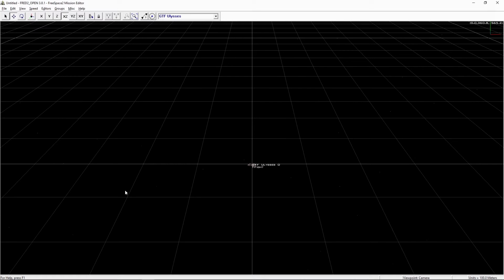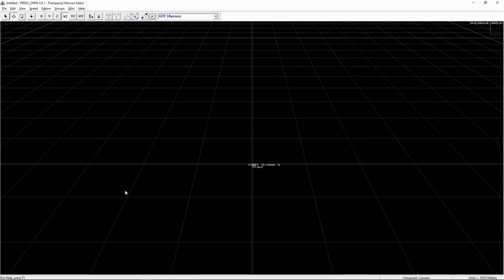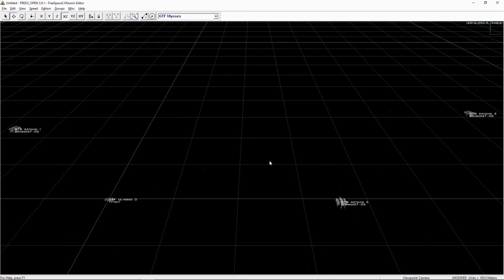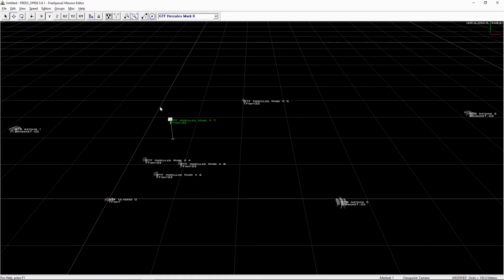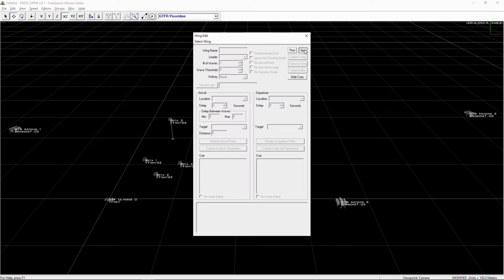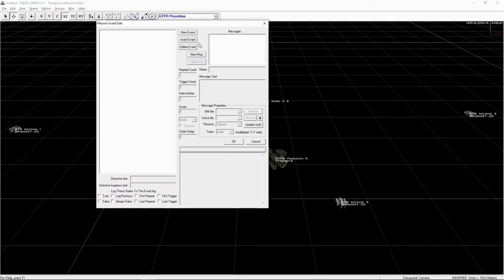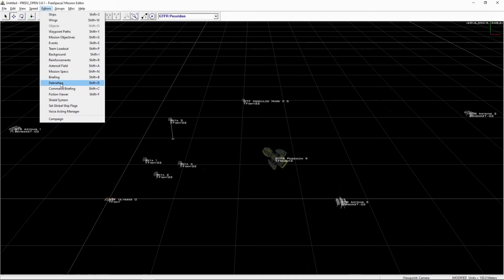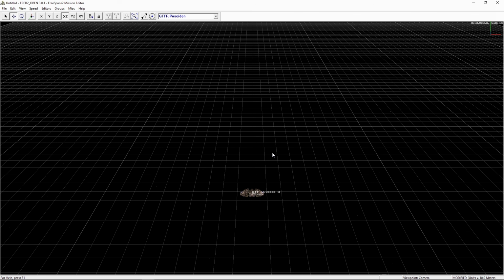[FSO] An Introduction to FRED 2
FRED2 is the mission editor for FreeSpace 2 (and FreeSpace Open). With this powerful tool everyone can create missions for the game. As it is very powerful it requires some knowlegde to use it. So, in this series I will provide an introduction to this program, present its features and give insight on how to use it.

Let's start with a first general overview.

If you want to learn more about FRED2 and mission creation ("Fredding") have a look at the FRED Portal in the FreeSpace Wiki